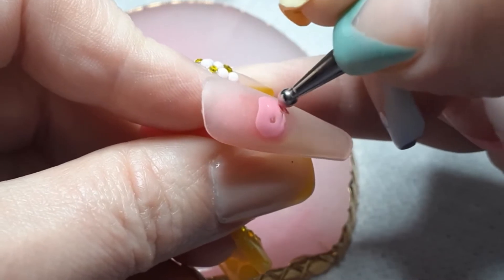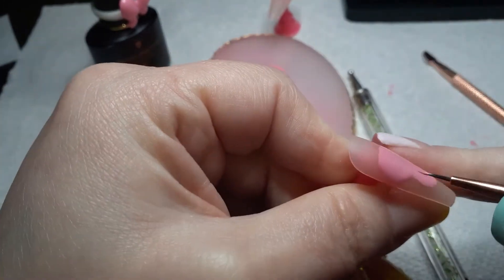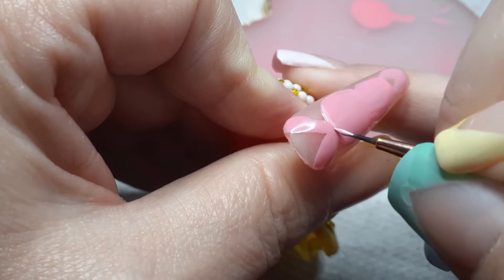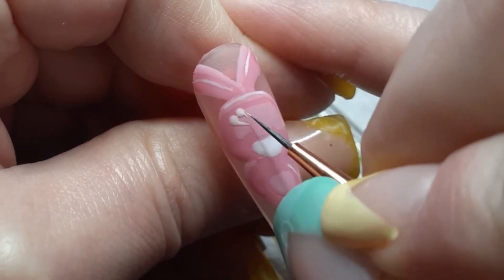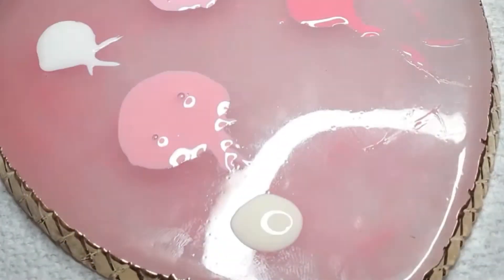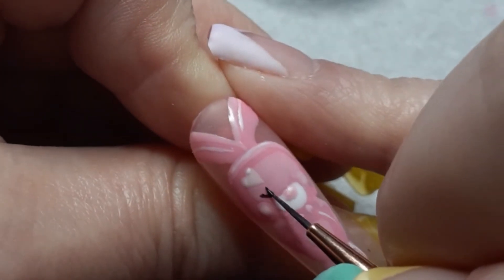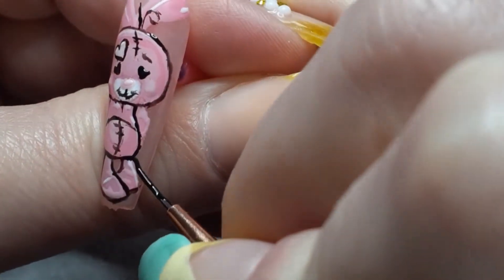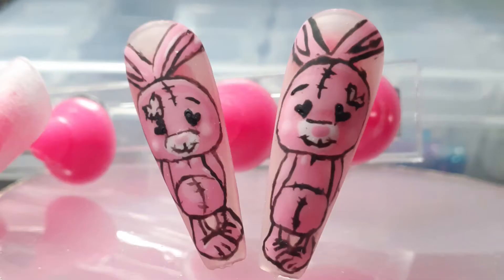HOT OFF THE PRESS Ep. 2 ♡ Cute Bunny Press-Ons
Welcome back to Hot Off The Press Fridays! I appreciate you being here. Below are the links to things I've used in my video today. I hope you enjoyed this cute bunny set. 🐰

Thank you so much for being the best part of my channel!

♡ BORN PRETTY Cotton Candy Gel Polish ♡

♡ PrettyDiva Matte Top Coat ♡